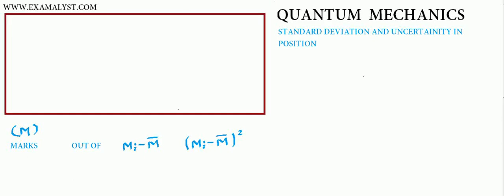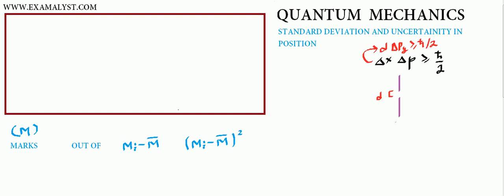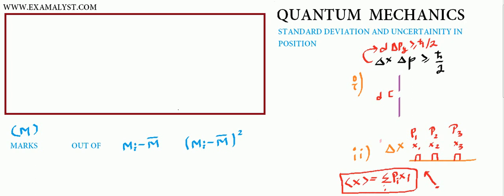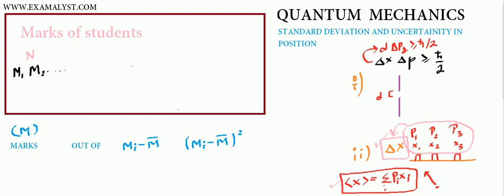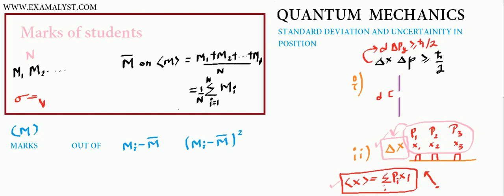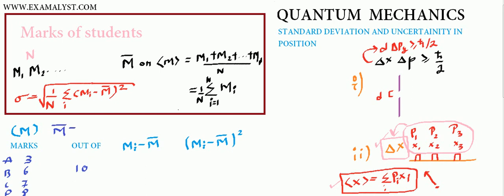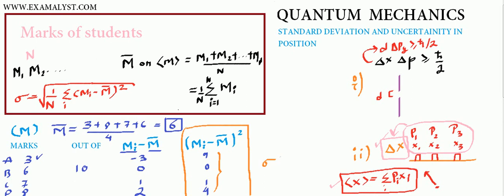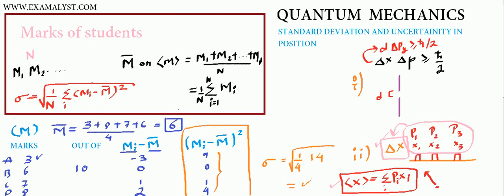Standard Deviation I | LECTURE 10